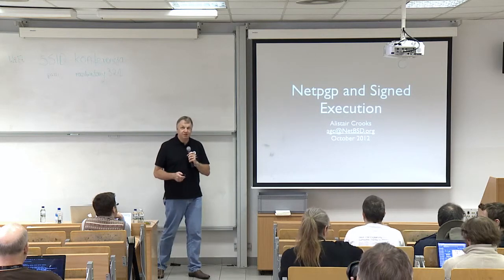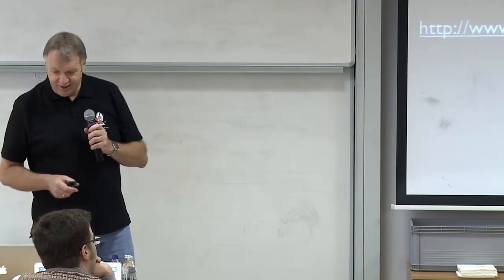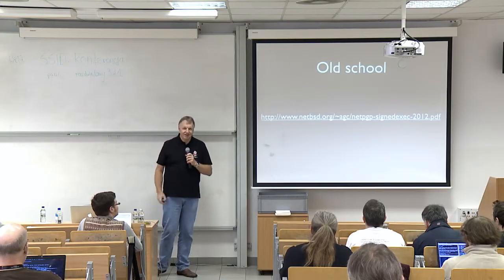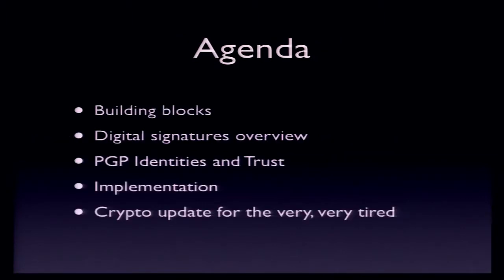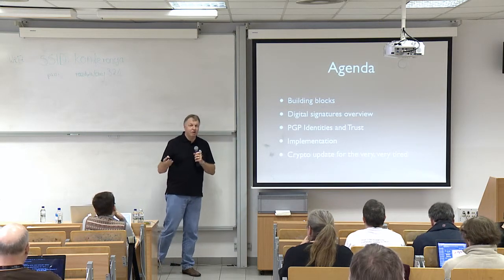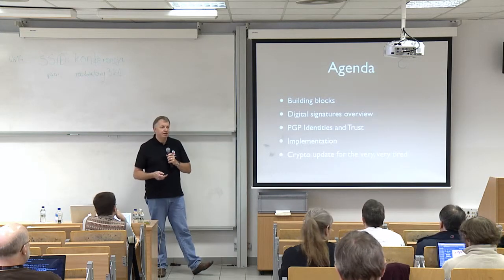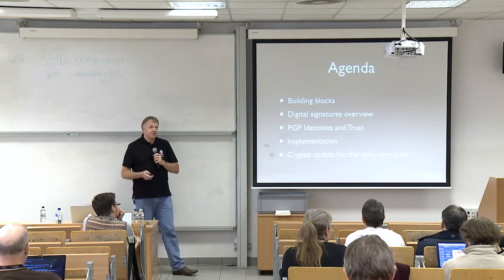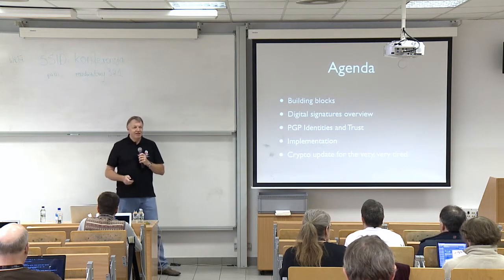Extension to veriexec which uses digital signatures to ... - Alistair Crooks, EuroBSDcon 2012